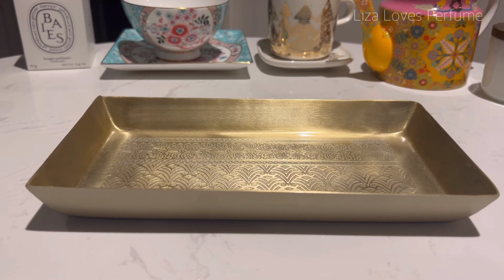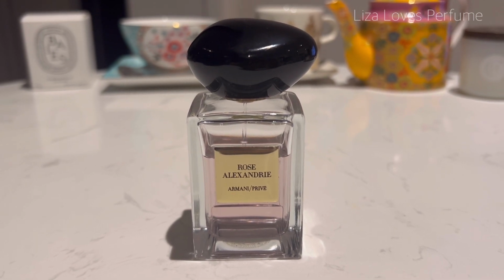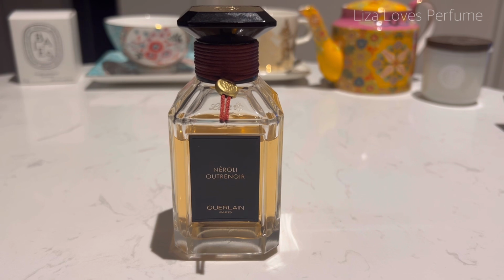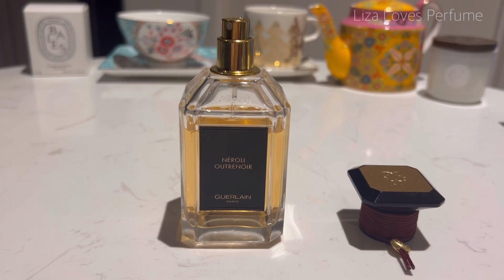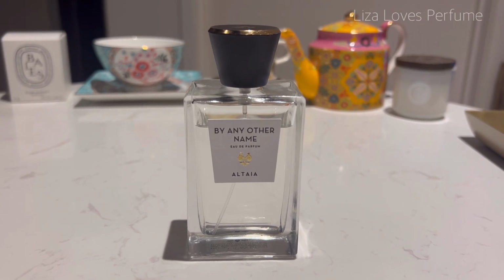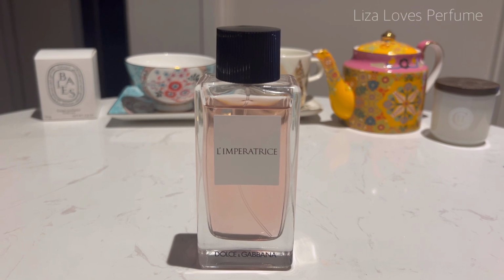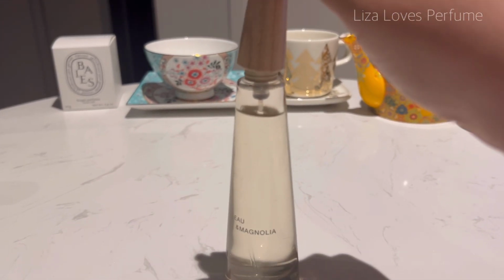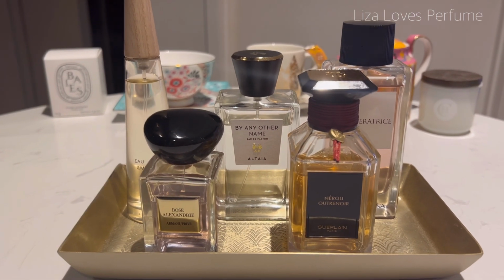February Perfume Tray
Hi everyone!

In this video I talk about my February perfume tray. February is the last month of Summer here in Australia. So far it’s been mostly mild weather with a few super hot days.

Perfumes mentioned
Armani Prive Rose Alexandrie
Guerlain Neroli Outrenoir
ALTAIA By Any Other Name
Dolce & Gabbana L’Imperatrice
Issey Miyake L’Eau d’Issey Eau & Magnolia

Vlog & chat channel: @lizanuing

Edited on: VLLO, Canva